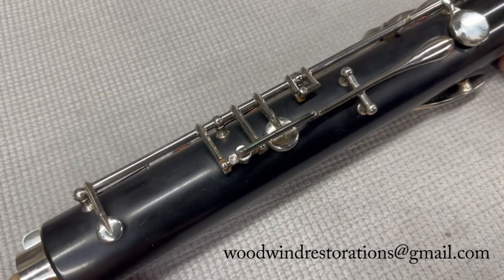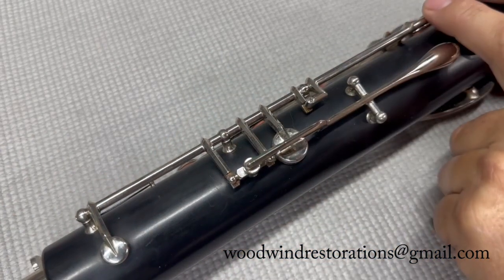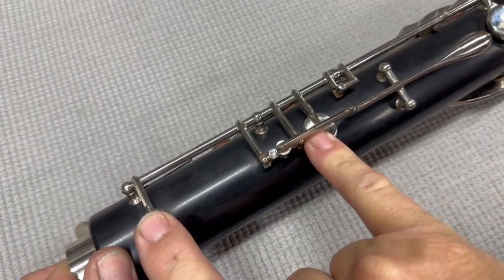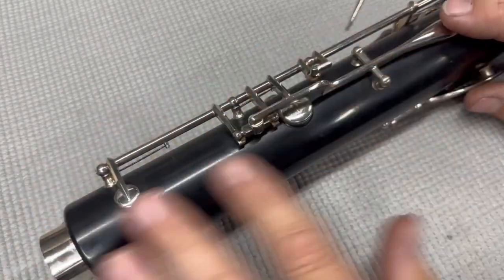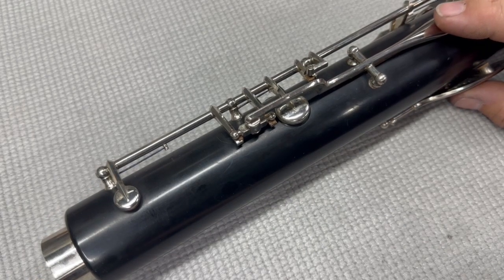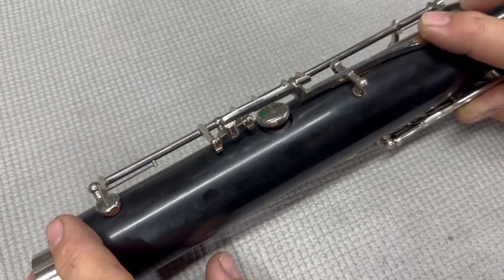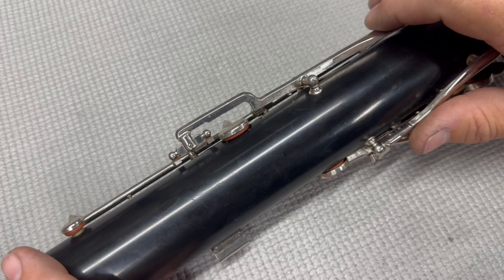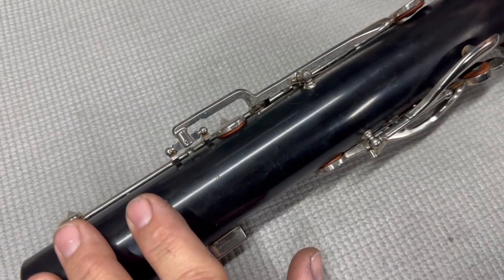Bass Clarinet Octave Key System Explained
Student and intermediate bass clarinets such as vito, selmer, yamaha, bundy all use similar mechanisms in their octave key system. Unless you understand how they work they can be difficult to troubleshoot and repair. This video explains how they function and some common problems they may have.